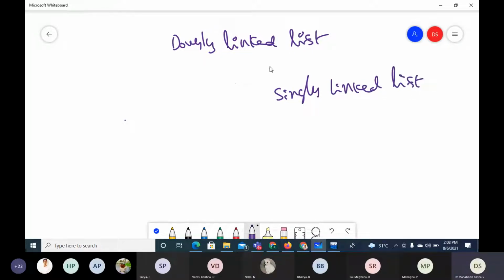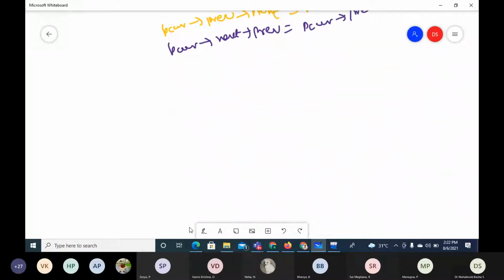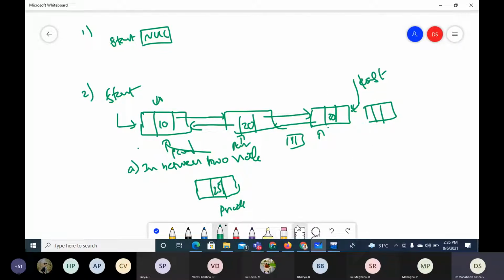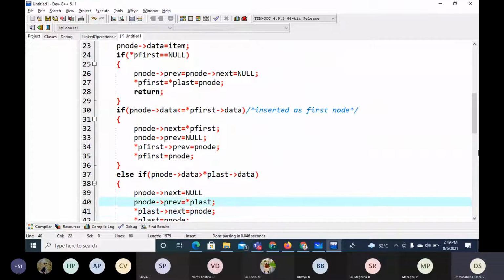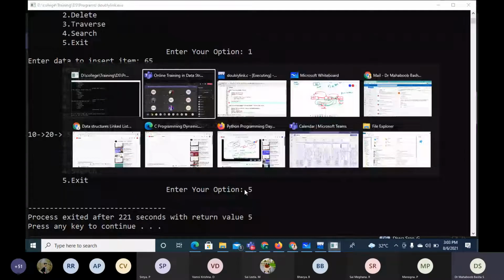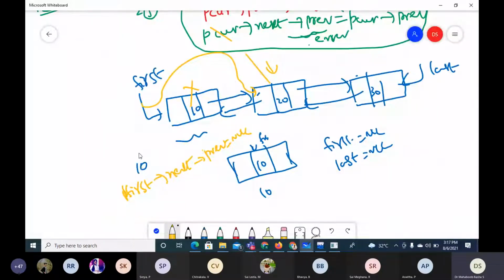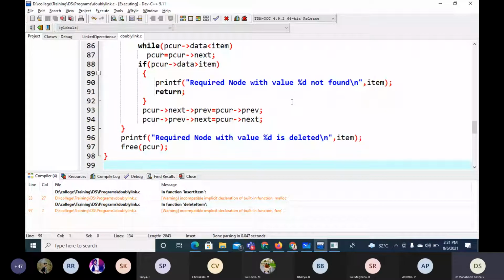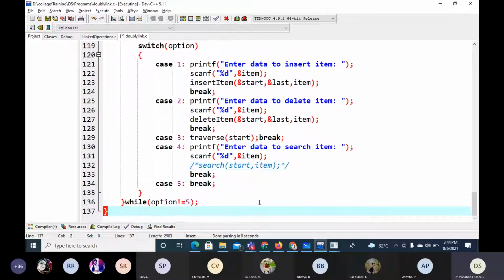Data Structures - Doubly Linked List Operations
Insertion and Deletion in Doubly Linked List with items in ascending order, Demo program with live debugging